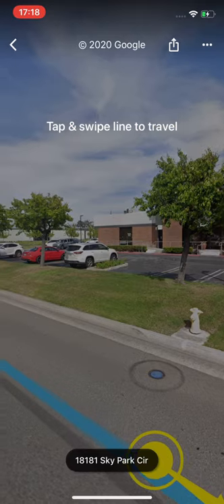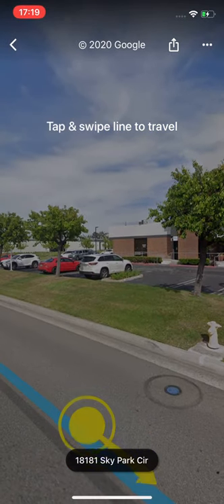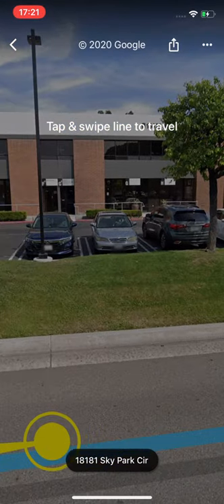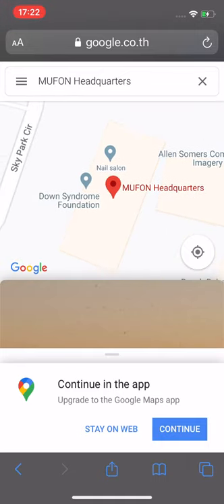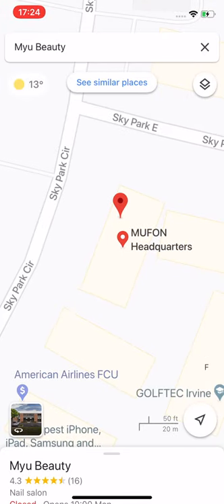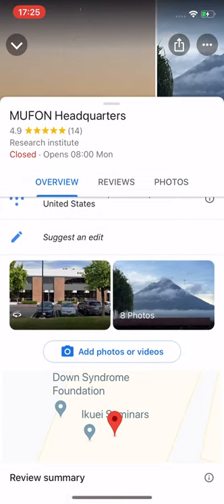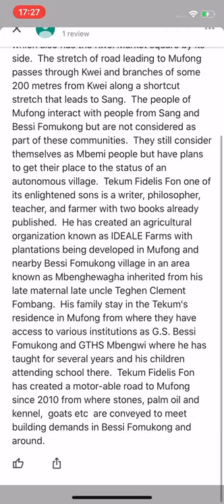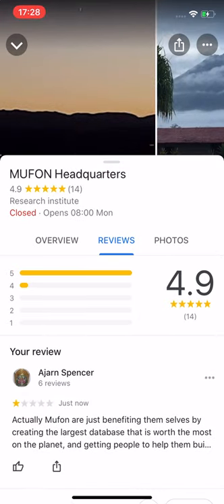Mufons Tiny Hangar 1 Debunked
The absolutely ridiculous truth about Mufon, and revelation of how it is not even 1% of what it tries to appear to be.